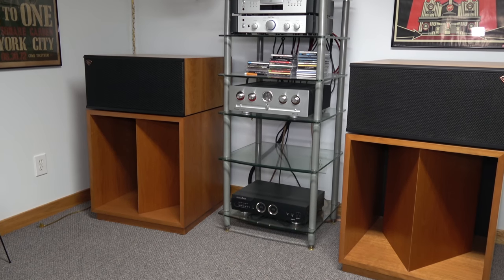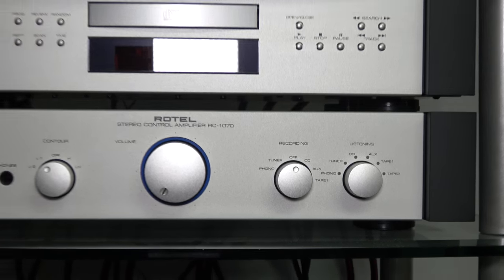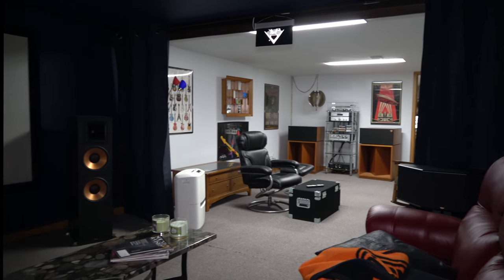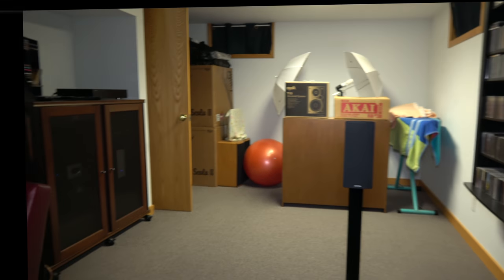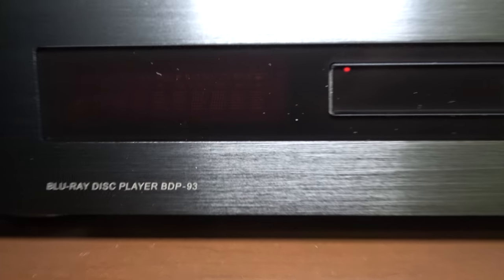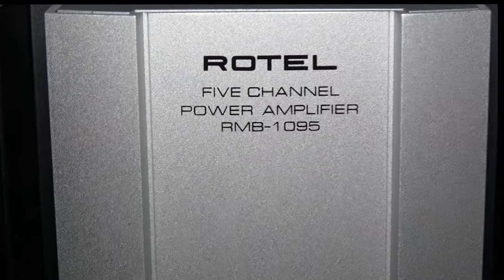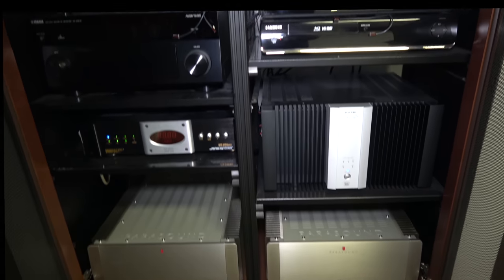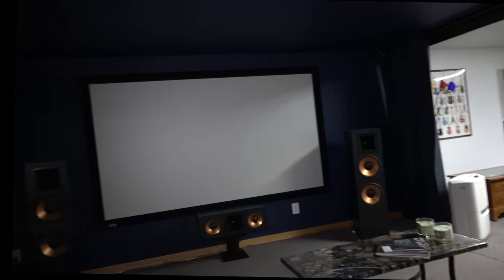Klipsch La Scala II & Basement Home Theater